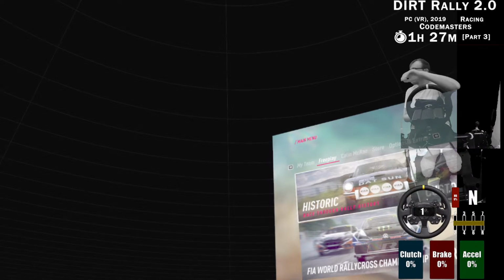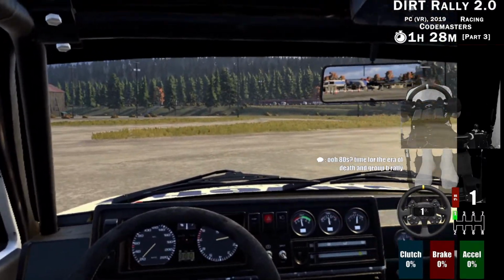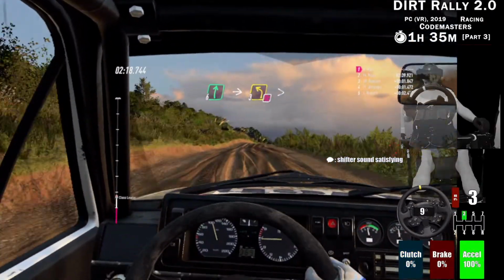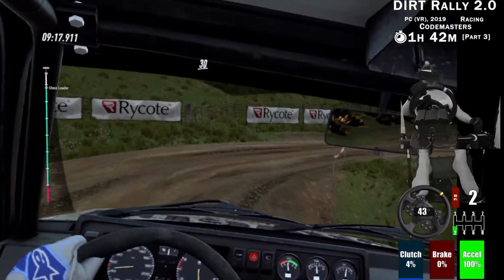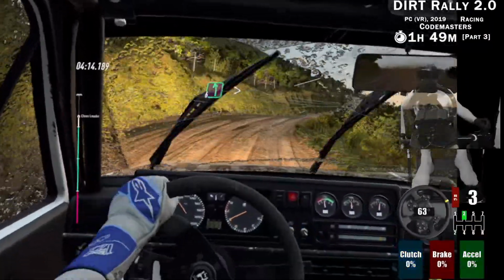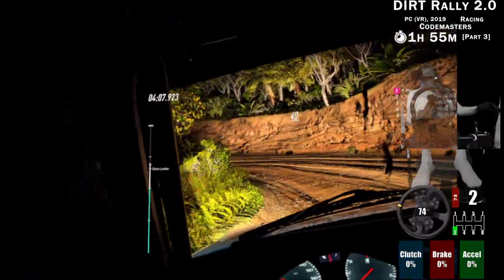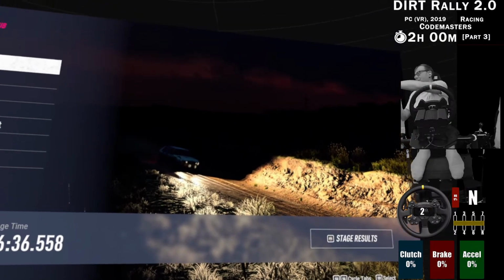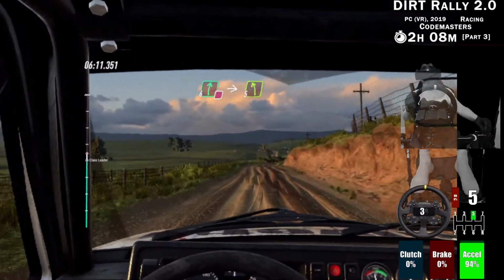Puri Plays LIVE: DIRT Rally 2.0 [Part 3] (PC (VR),2019,Racing)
Chat is being run through my Discord server!

The Puri stream -- this channel streams playthroughs of a variety of games, genres, and platforms. Chat is run through my Discord server. An invite link can be had through my